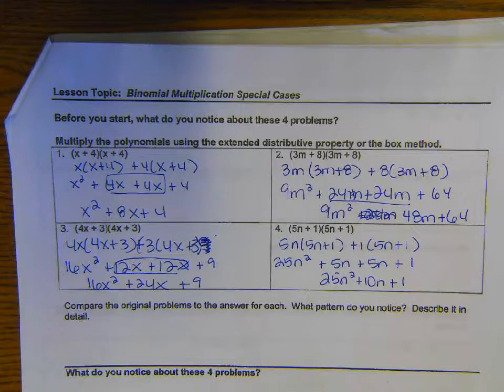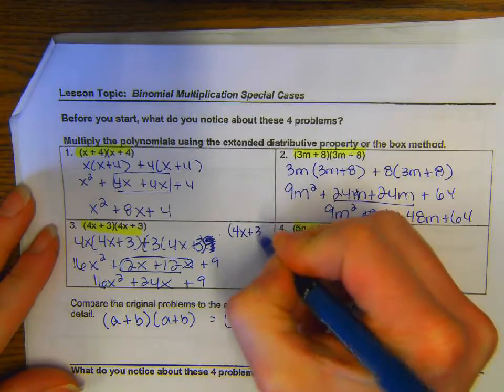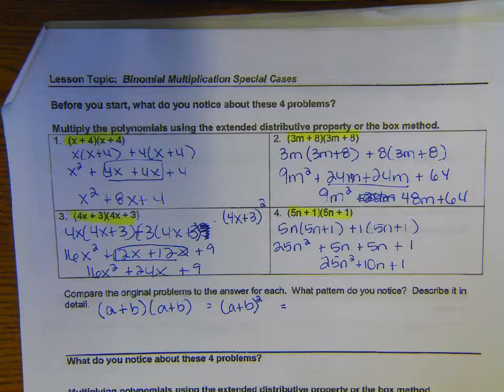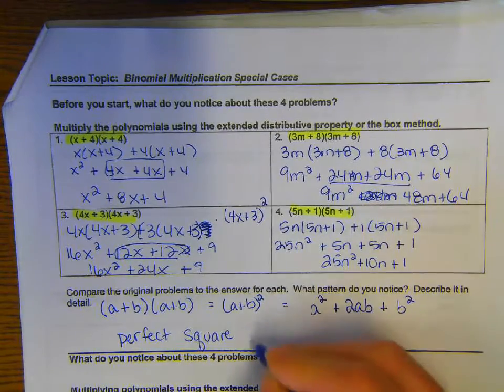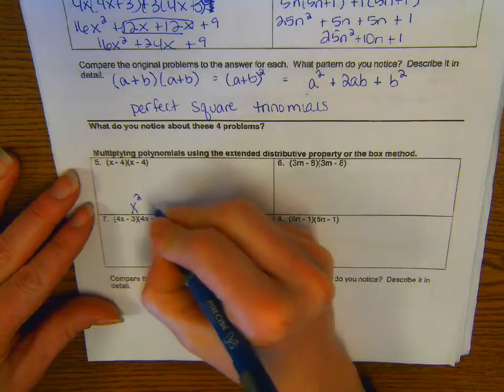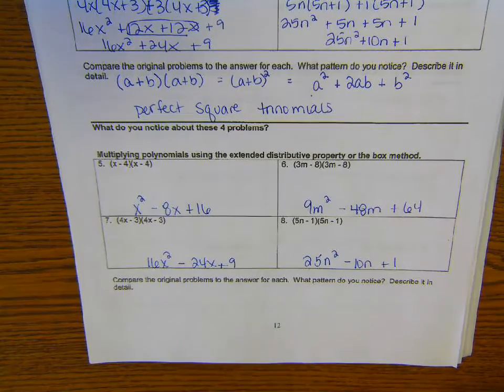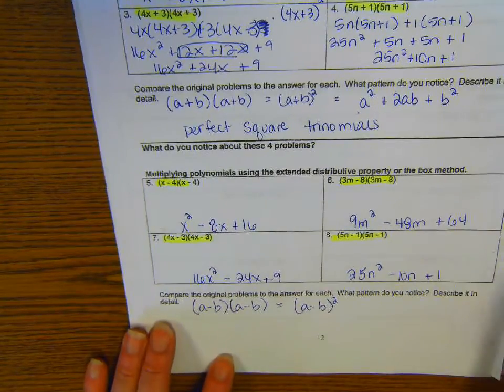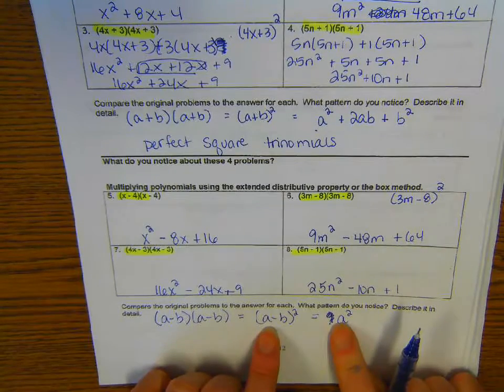Algebra I Multiplying Perfect Square Trinomials